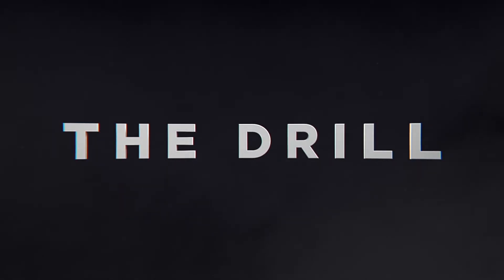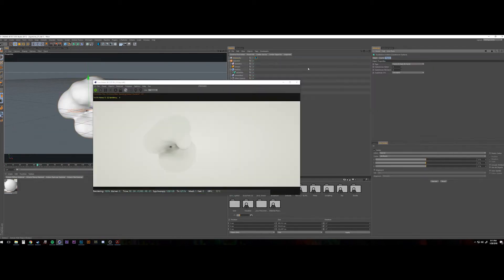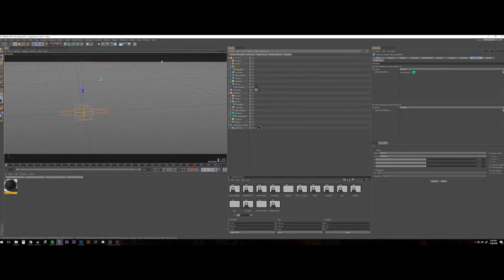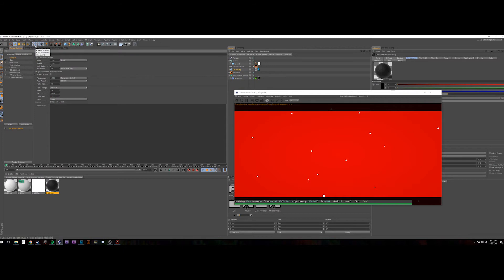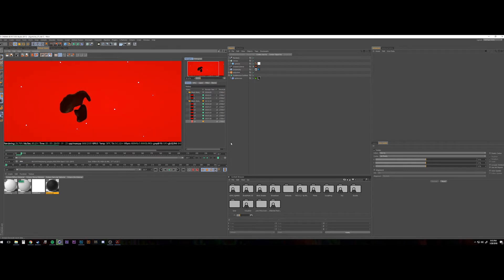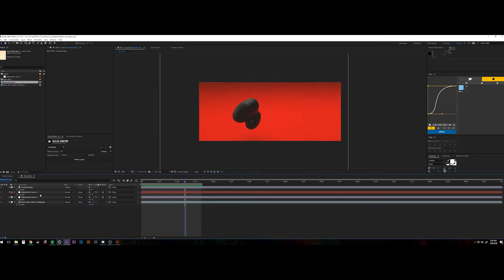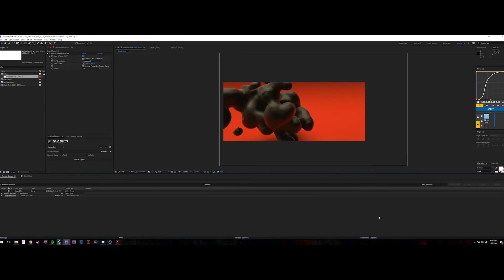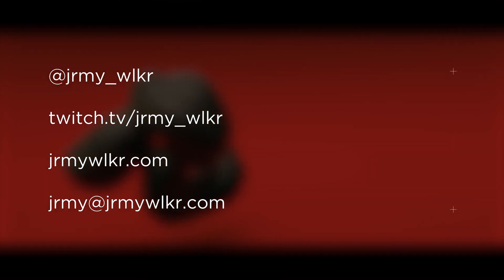The Drill_003 // xpSkinner in C4D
This week I experiment with X-Particles and wrap a particle simulation with the xpSkinner modifier. I also animate and composite in After Effects.